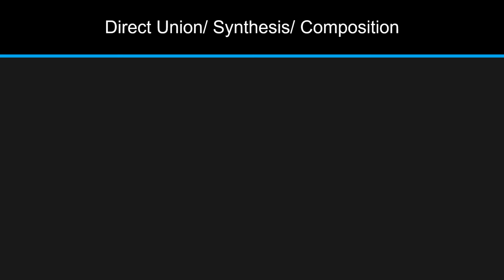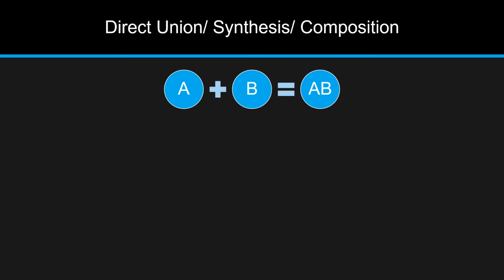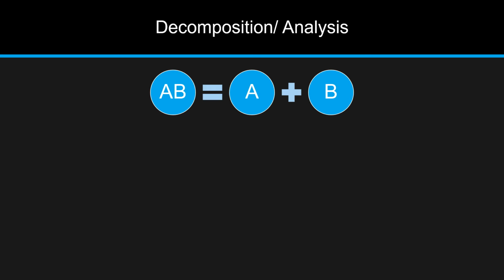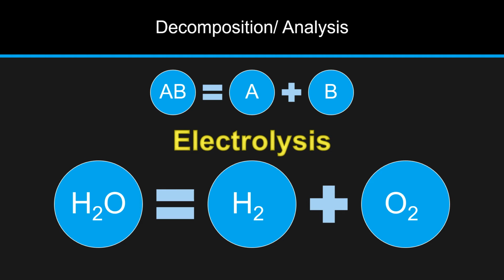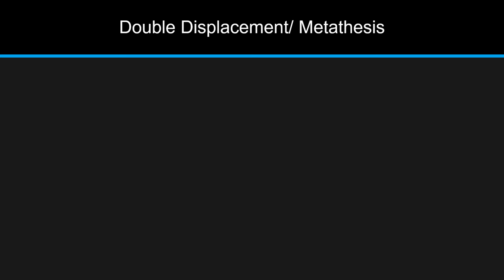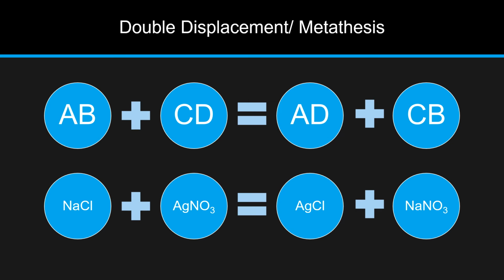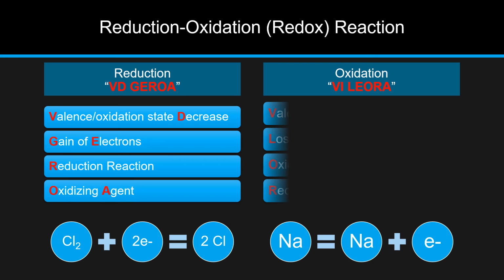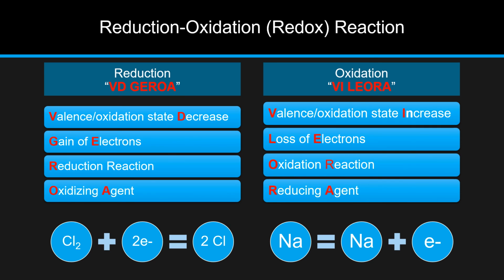General Chemistry - Types of Chemical Reactions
Hello again, Pharmates! Let’s review the different types of chemical reactions.

Content:
Direct Union/ Synthesis/ Composition
Decomposition/ Analysis
Single Replacement
Double displacement/ Metathesis
Redox